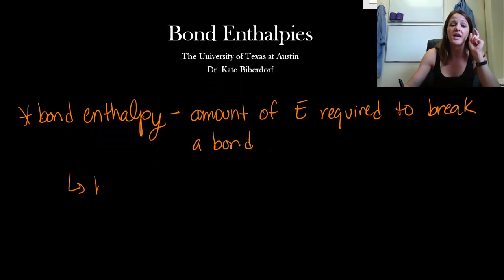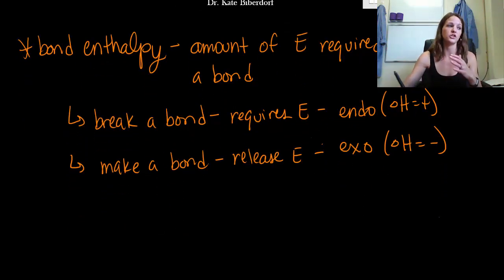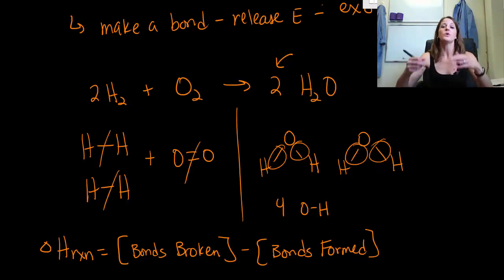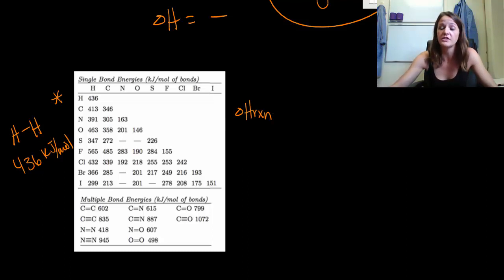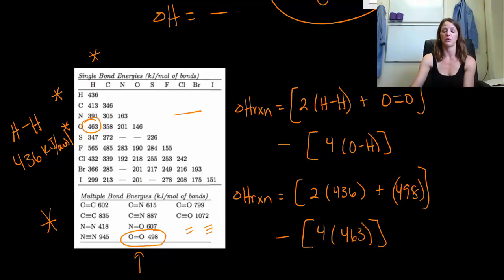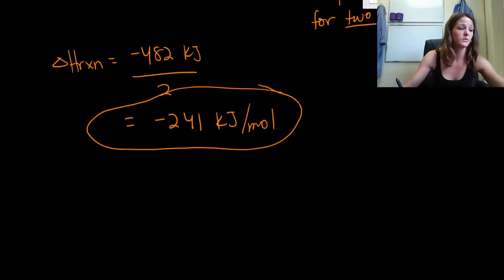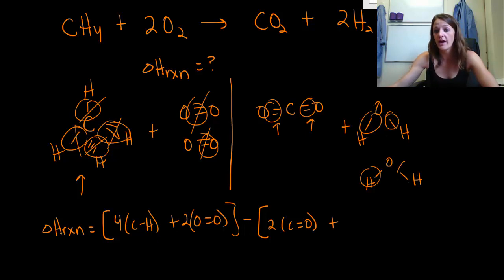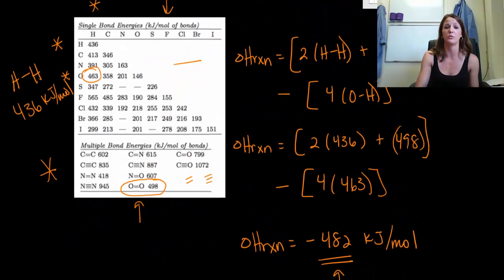Bond Enthalpies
A teaching video on Bond Enthalpies used in the 'Combustion' module at The University of Texas at Austin.